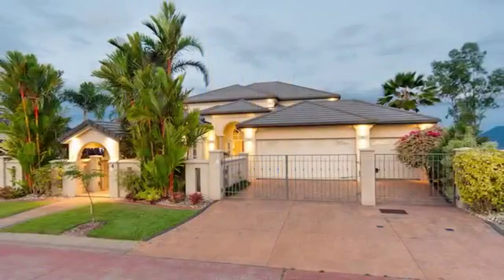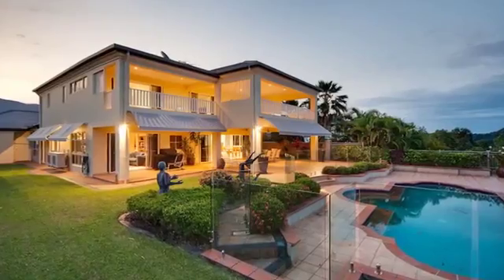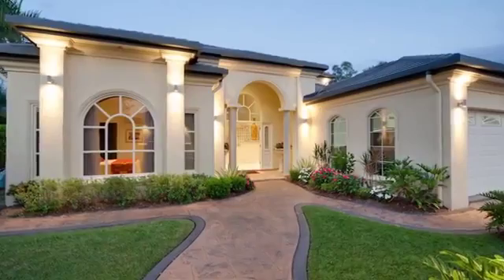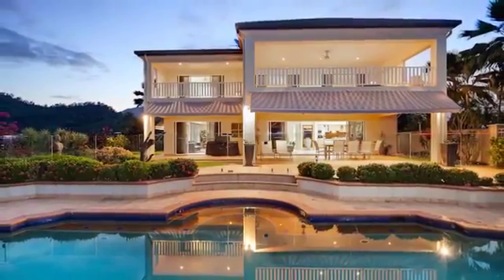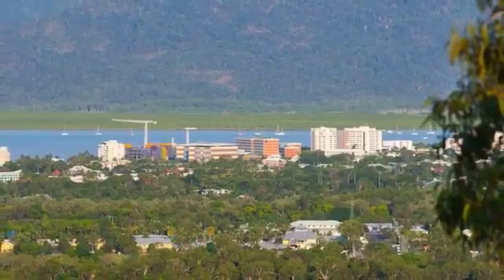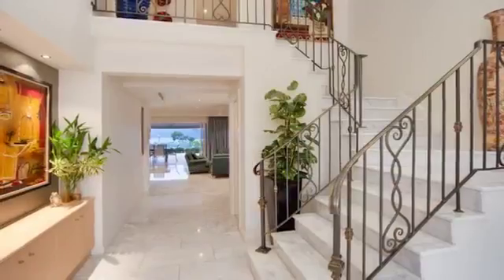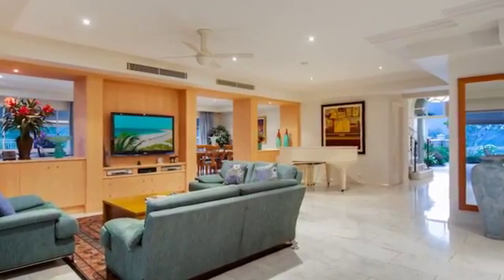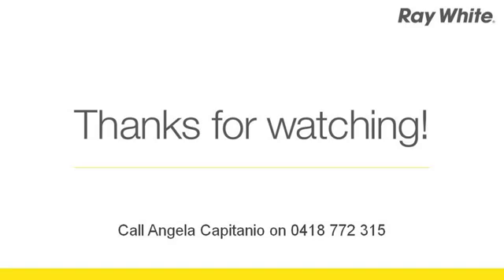Brinsmead Arguably One Of The Finest Homes In